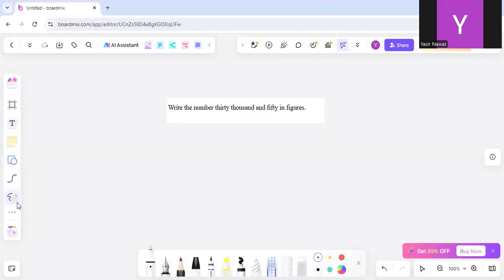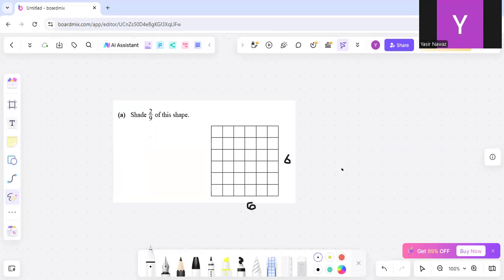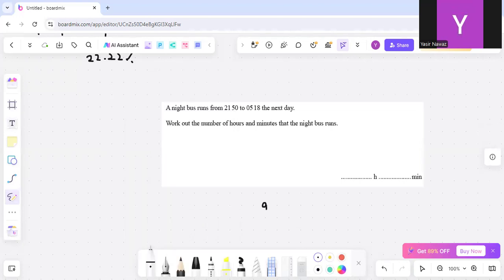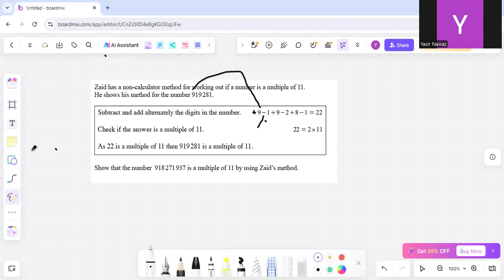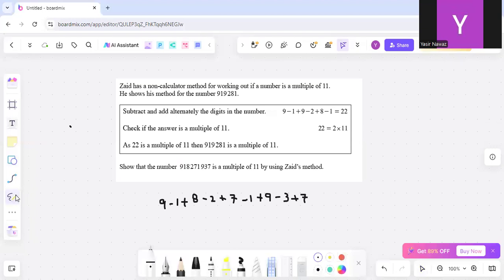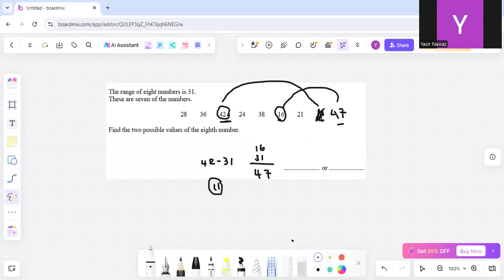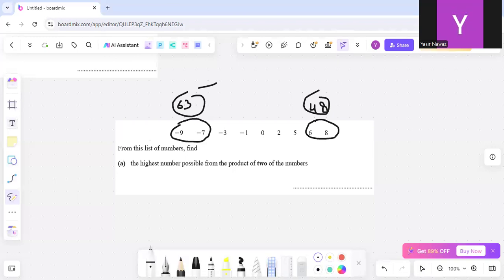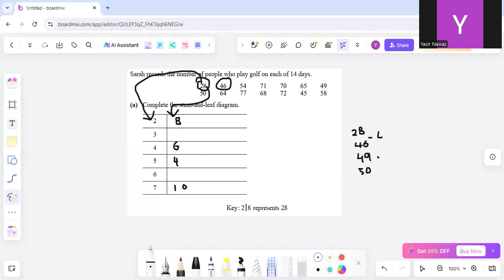IGCSE Mathematics Past Paper Solved Part 1 l Problem Solving l Dr Yasir Nawaz l O Level l lGSCE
IGCSE Mathematics Past Paper Solved Part 2 l Problem Solving l Dr Yasir Nawaz l O Level l lGSCE
My name is Dr Yasir Nawaz. I have completed PhD Mathematics. I have teaching experience in universities and in online institution. I have written several research articles. For online teaching, I spent more than 4 years.
This video is related to solving past paper that was held in 2024. Some times, it is possible that one question can be solved using more than one way but the method must be correct.